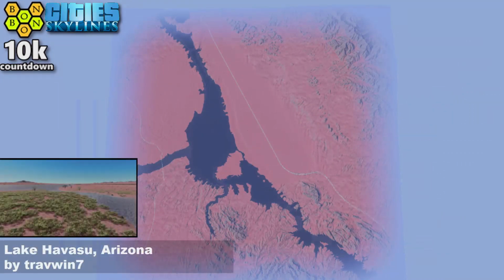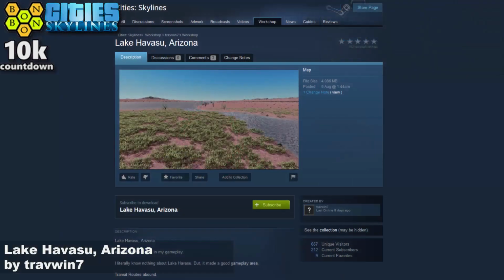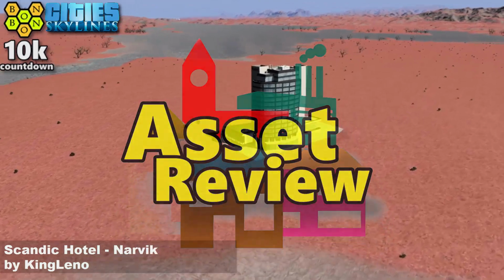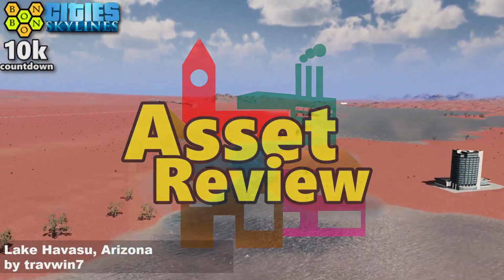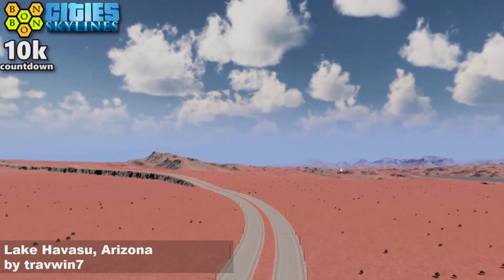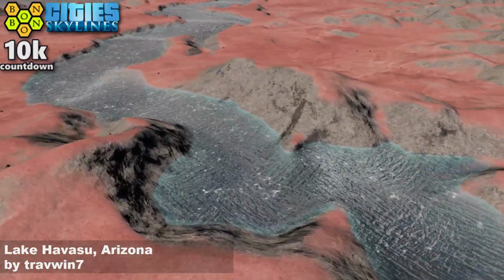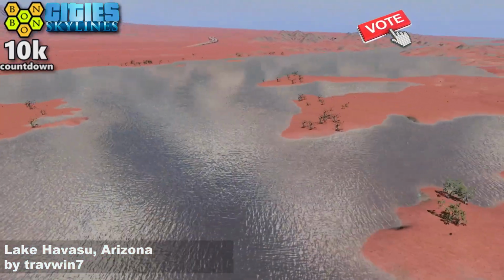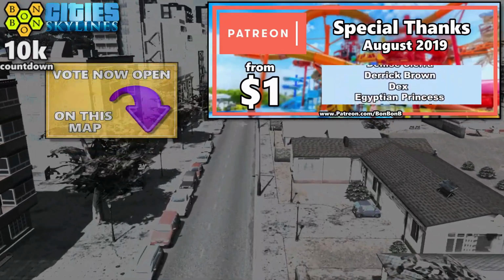CitiesSkylines - What Map - Map Review 713 - Lake Havasu, Arizona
Today:
Lake Havasu, Arizona by travwin7

Intermission Voice Artist:
Zack Otto